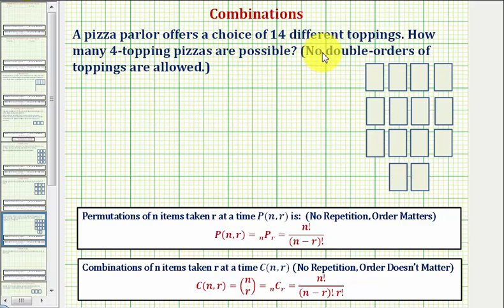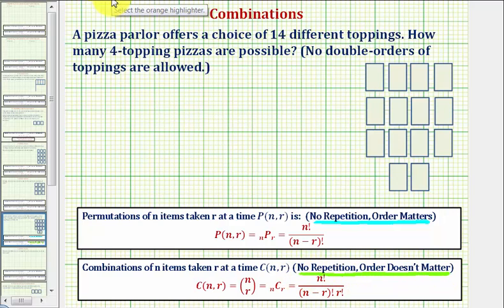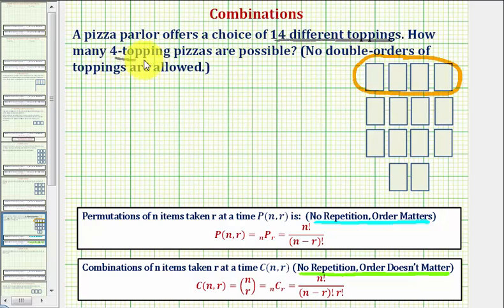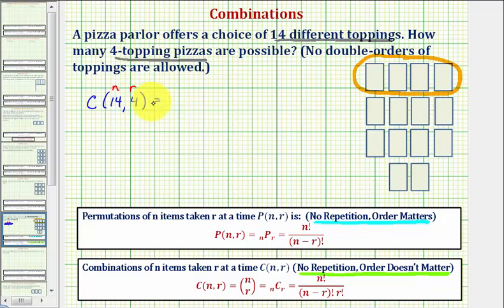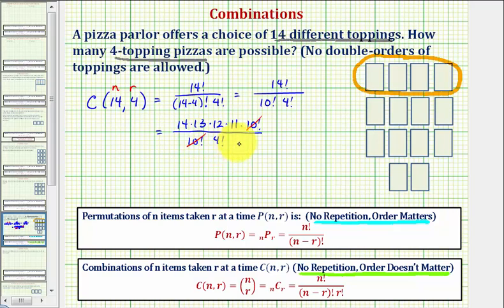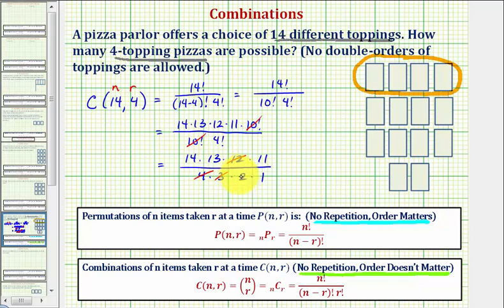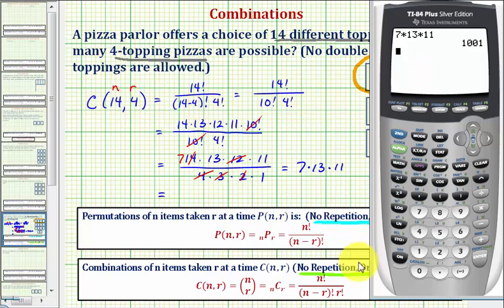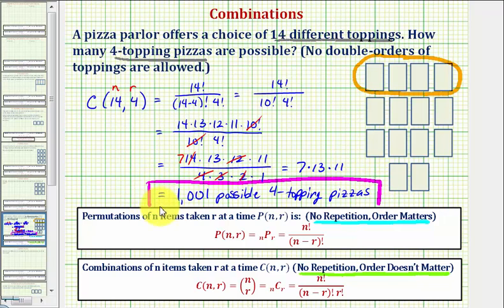Ex: Determine the Number of 4 Topping Pizzas from 14 Toppings. (Combination)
This video explains how many ways 4 topping pizzas can be created from 14 possible toppings.